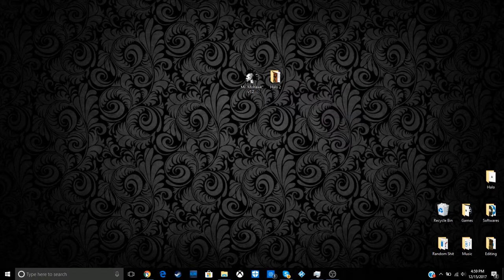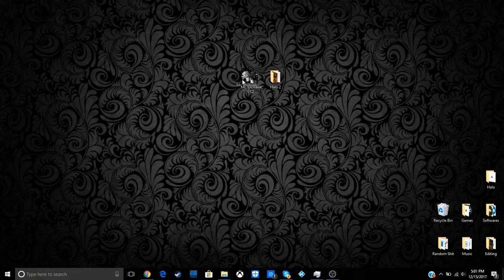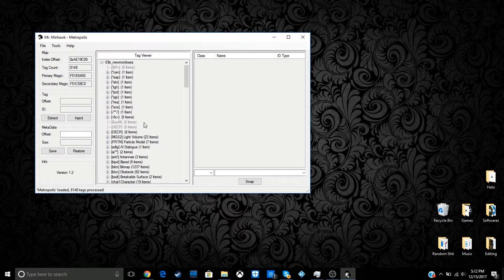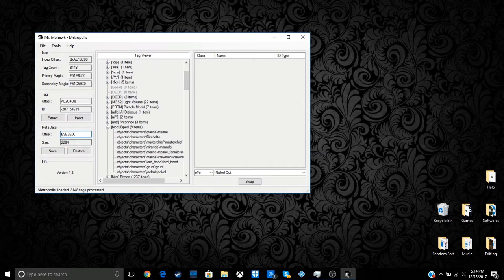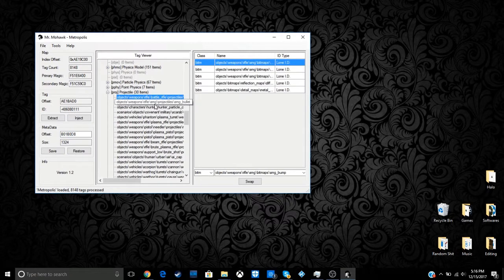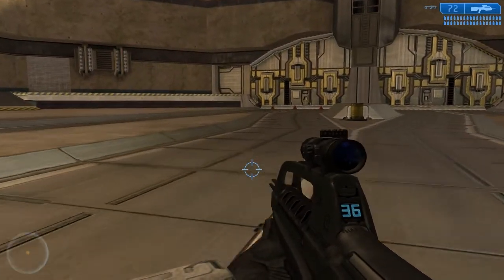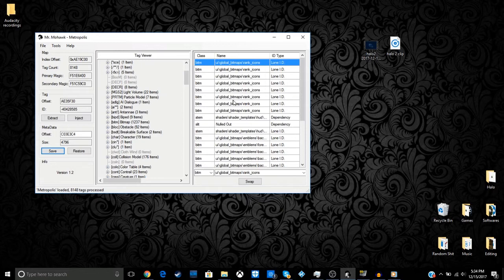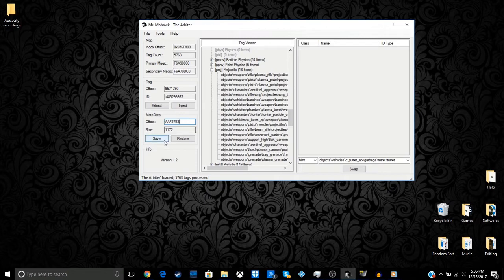How to mod Halo 2 (pc)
Hey this is bill and welcome to edgion. Home of video game lets plays and video game tutorials, In this video, bill shows you how to download and use mods on the game halo 2! Hope you guys got this working and of course if you have questions, post in the description!